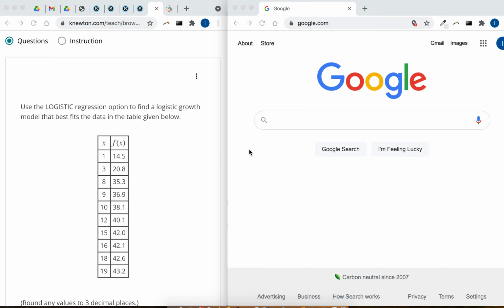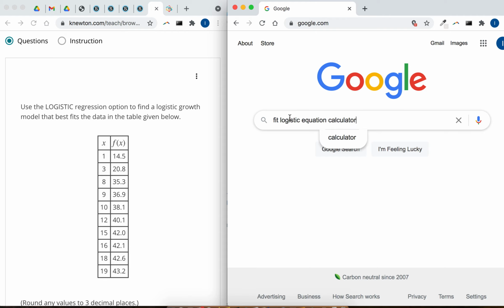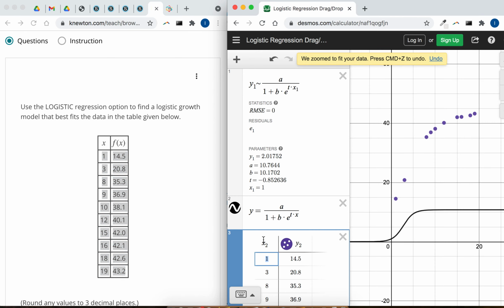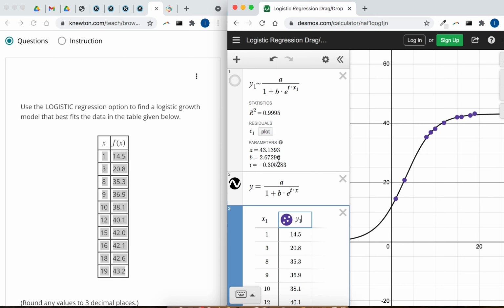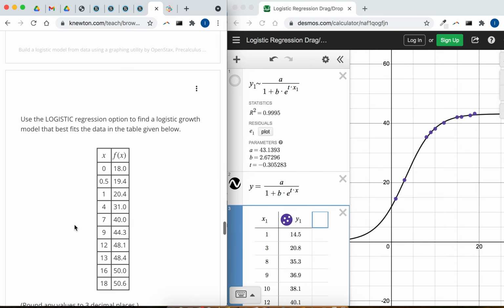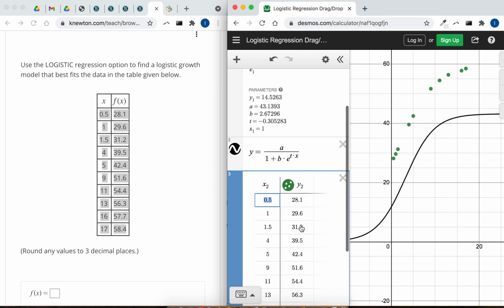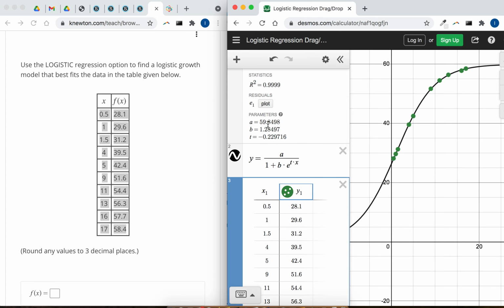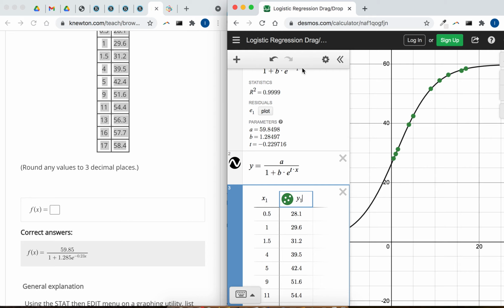Build a logistic model from data using a graphing utility